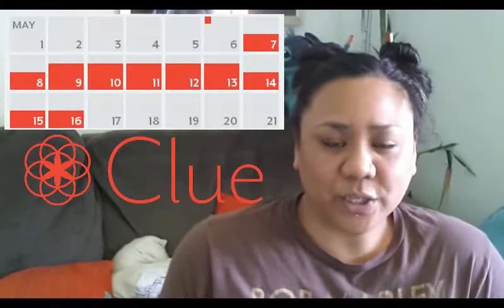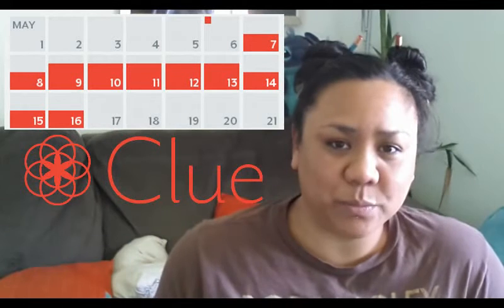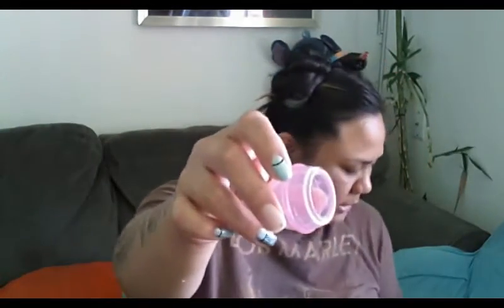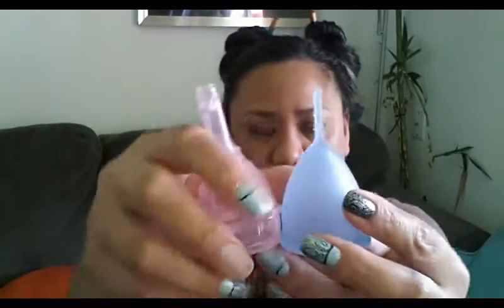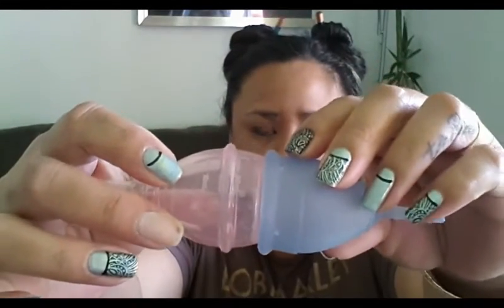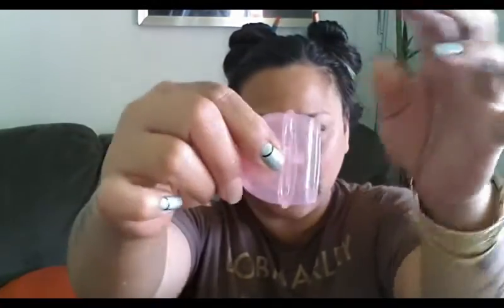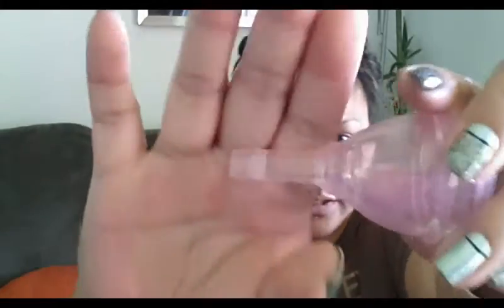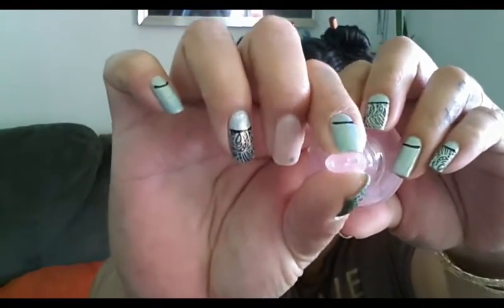What I Wore: May 2016 - Menstrual Cups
What menstrual cups I wore for the month of May 2016.  Don't forget to visit the EvaCup FB page (link below) to enter to win 1 of 3 FREE EvaCups in their international giveaway!

Feminine Wear on Facebook..make sure you "Like" them for updates and discounts! :D

I purchased ALL of these cups with my own money and am not paid in anyway. These are my honest opinions and reviews as I find them on each of these specific Menstrual Cups.